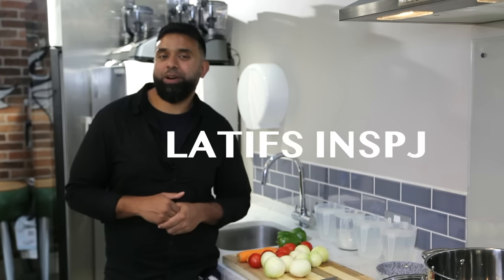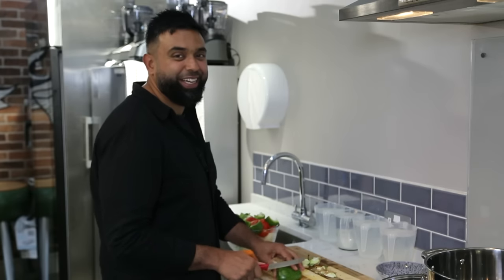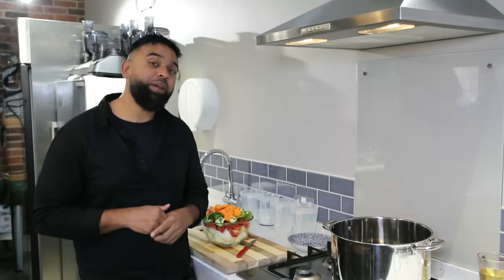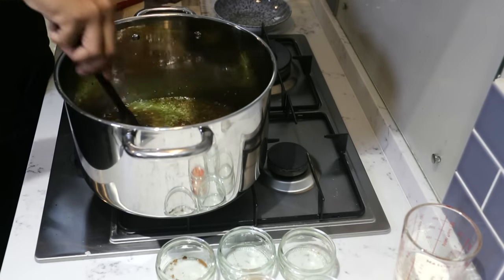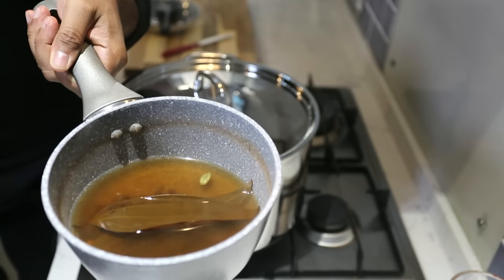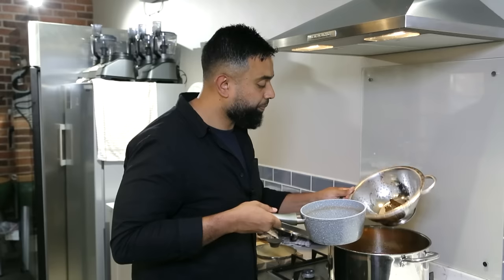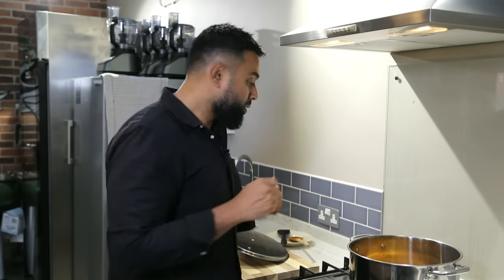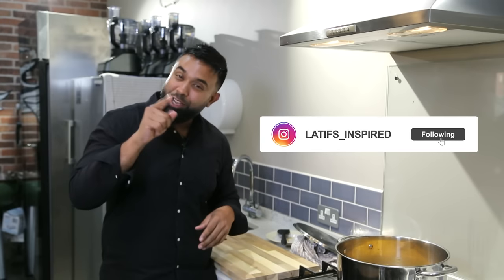How To Make BASE GRAVY | AUTHENTIC British Indian Restaurant Style *2023 UPDATE*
Special thanks to Deb, Jenny and the rest of the team at Perrys Field To Fork Cooking School for letting me use their wonderful kitchen!

00:00 Intro
00:51 List Of Ingredients
01:08 Base Gravy Recipe Start
01:10 Quarter 8 Onions
01:28 Quarter 6 Tomatoes
02:20 2 Green Peppers
02:54 2 Carrots
04:18 *TOP TIP*
04:40 1 Litre Of Water - Heat Up In A Small Saucepan
04:47 8 Cloves & 8 Cardimoms
04:57 3 Bangladeshi Bayleaves
05:18 2 Cassia Bark (or Cinnamon Sticks)
05:35 Place Lid On Top Of The Pan & Wait 15-30 Minutes
05:50 Heat Up Large Stock Pot
06:00 250ml Vegetable Oil
06:18 4 Tablespoons Garlic & Ginger Paste
07:30  2 TSP Salt
07:51 2 TSP Curry Powder
08:07 2 TSP Coriander Powder
08:13 1/2 TSP Cumin Powder
08:30 1/2 TSP Garam Masala Powder
08:35 1/2 TSP Chilli Powder
09:05 Add A Splash Of Water
09:22 4 TBSP My Tomato Puree
10:16 Add in Chopped Vegetables (Onions, Tomatoes, Carrots & Green Pappers)
11:04 Place Lid On Top Of The Pan & Wait A Few Minutes
11:20 Add 3L Water
11:51 Place Lid On Top Of The Pan & Cook For 90 Minutes On A Medium Heat
12:38 After 45 Minutes, Use A Sieve To Add In The Garam Masala Water To The Large Base Gravy Pot!
13:30 Place Lid On Top Of The Pan & Cook For The Remainder Of The 45-90 Minutes
14:02 Check On The Base Gravy
14:35 Use A Hand Blender Or Normal Blender
16:33 Boil For A Further 15-20 Minutes
17:05 Add 1L Of Boiling Water
17:14 125ml Single Cream
18:41 Come Back To The Base Gravy When It Gets To A Boiling Point
19:32 Outro - Like, Comment & Subscribe

Welcome to Latifs Inspired, your ultimate destination for authentic British Indian recipes! In this video, I amdelighted to share my secret "Base Gravy" recipe—a fundamental component for creating mouthwatering curry dishes at my restaurant.

🌶️🍅 Learn to make my signature "Base Gravy" with an incredible combination of ingredients, including 8 onions, 6 tomatoes, 2 carrots, 2 green peppers, aromatic spices like cloves, cardamoms, Bangladeshi bay leaves, and cassia bark (or cinnamon sticks). You'll also need a small saucepan, a large pot, and some essential kitchen tools like a colander/sieve and a hand blender.

🔥🍛 Elevate the flavours with my special blend of 125ml oil, 4 TBSP garlic & ginger paste, 2 TSP salt, 2 TSP curry powder, 2 TSP coriander powder, 1/2 TSP cumin powder, 1/2 TSP garam masala powder, and a hint of spice with 1/2 TSP chilli powder. The magic comes alive with 4 TBSP of my homemade tomato puree, adding the perfect tangy balance.

👨‍🍳💡 Follow my step-by-step instructions as I guide you through the process, making it easy to recreate this rich and flavourful base gravy in your own kitchen. It's the secret behind the irresistible taste of our most-loved curries.

🎉🎈 Whether you're a seasoned chef or a novice in the kitchen, my "Base Gravy" recipe is sure to impress your family and friends with its authentic taste and delightful aroma. So, let's embark on this culinary adventure together!

Enjoy creating your very own base gravy and unlocking a world of flavourful possibilities!

Get ready to be Inspired!

Thank you for supporting me in my culinary journey 👨🏾‍🍳

📍 Latif's Indian Restaurant: 12 Crewe Road, Alsager, Stoke-on-Trent, ST7 2ES